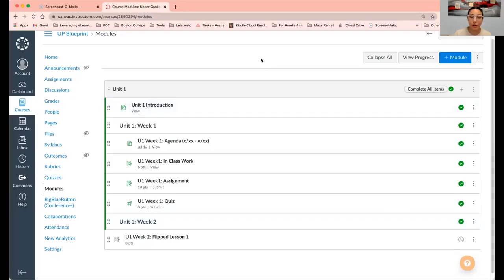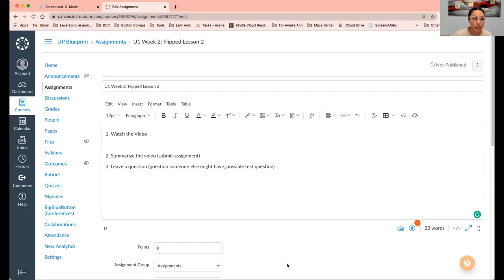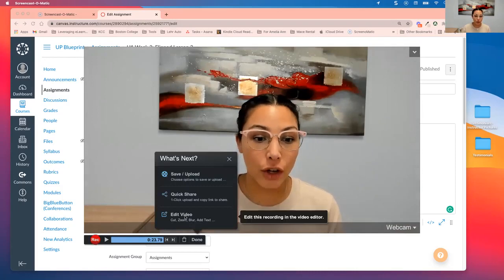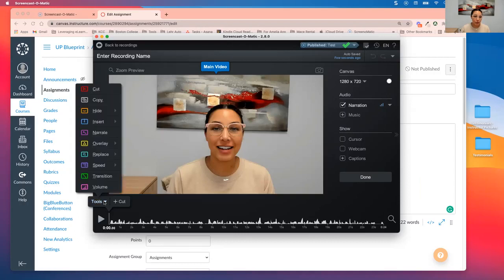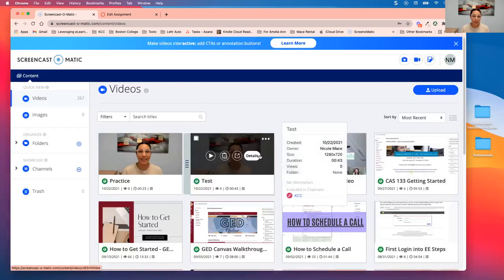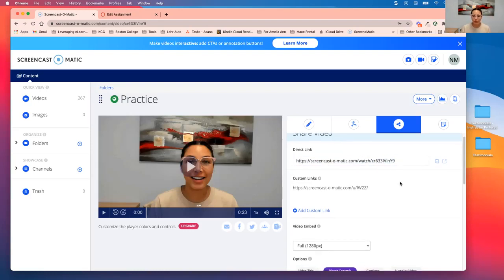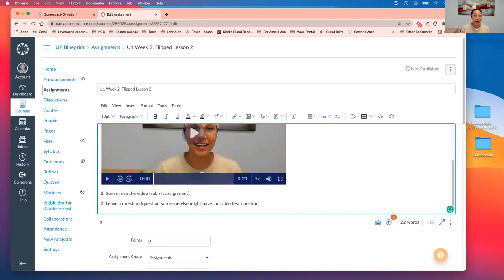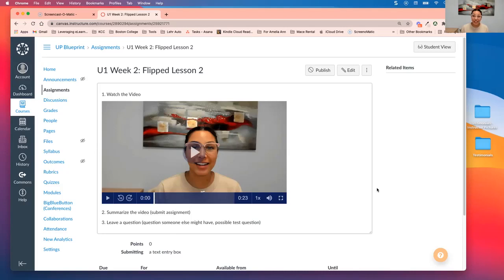Simple Flipped Lesson in the Canvas LMS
Q: How can I free up more class time? 😣    I've got you! 🤗
A: Move your direct instruction outside of your class time, giving you more class time for higher-order thinking and real support.

This video provides the simple steps to moving your direct instruction into a homework assignment in just 3 simple steps.

1) Create a simple homework assignment in Canvas using the WSQ method.
2) Record your (uninterrupted) direct instruction lesson using Screencast-o-Matic - demonstrated here.
3) Publish and embed the video lesson into the Canvas assignment.

This is FB Live training provided in our FB Community: Educators Leveraging Canvas.
Looking for other teachers who refuse the martyrdom teacher culture and are ready to leverage the Canvas LMS to save time and energy? Join us.